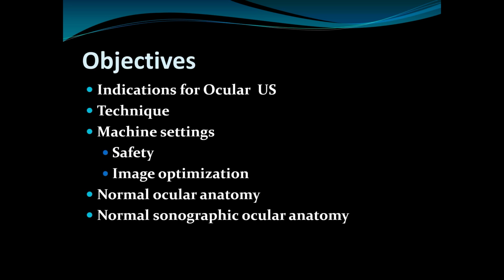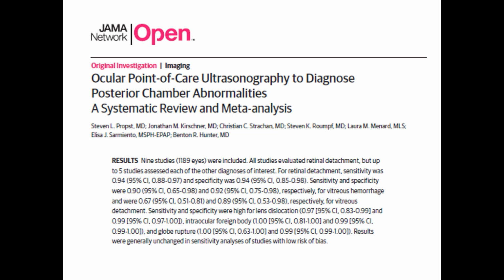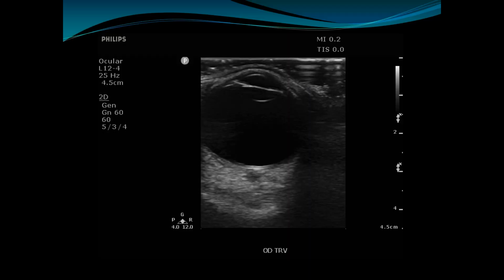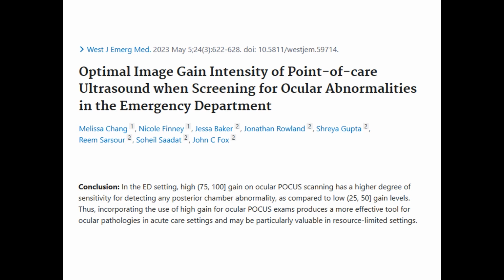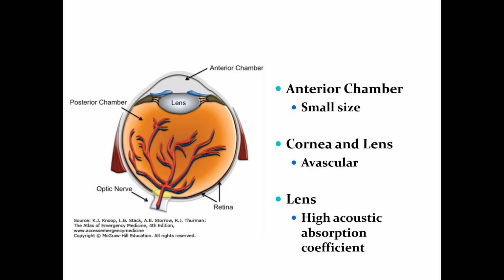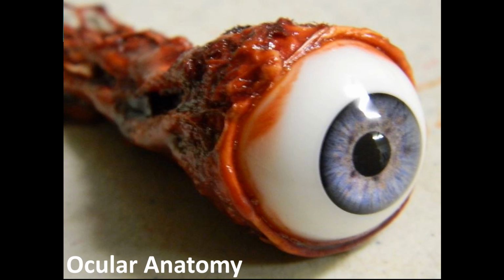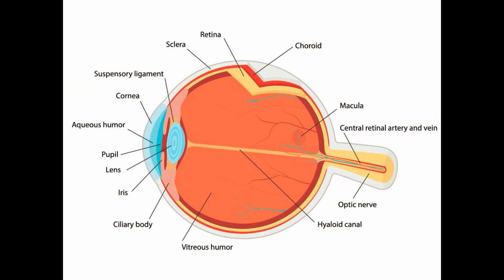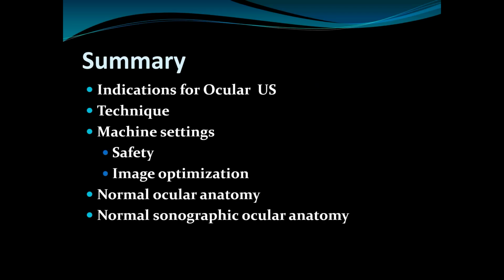Ocular Ultrasound Basics: Anatomy and Biosafety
In this lecture from our Ultrasound Grand Rounds, Dr. Sandy Werner, MD talks about ocular ultrasound discussing basic anatomy and biosafety when scanning eyes.